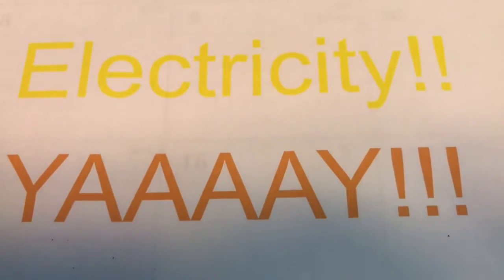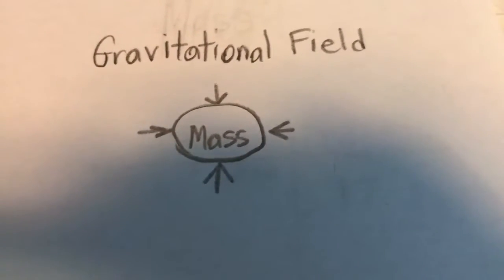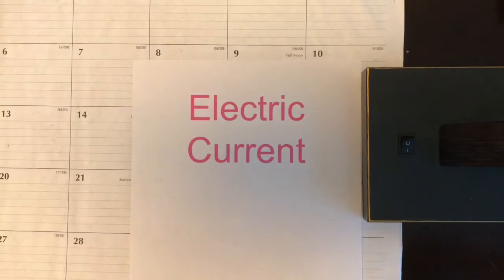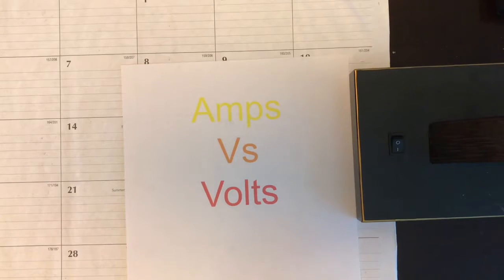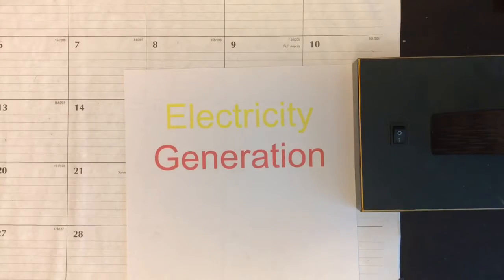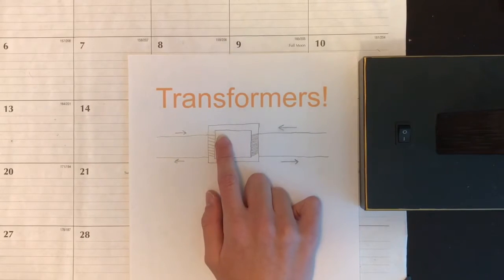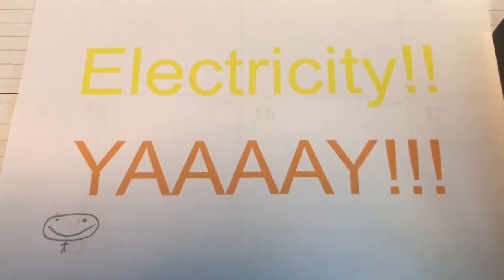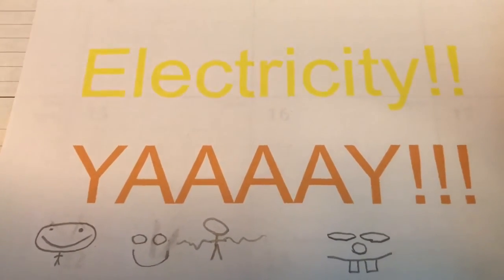What Is Electricity? (Explained)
In this video, learn about electric charge, electric current, generators, transformers and more! Please leave your feedback in the comments. Enjoy!